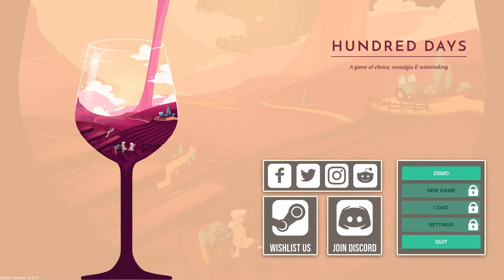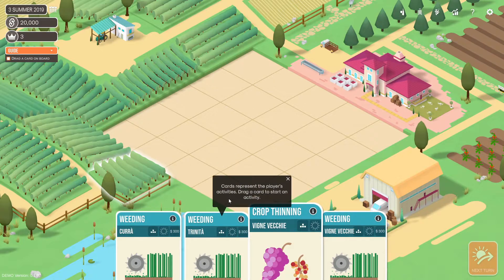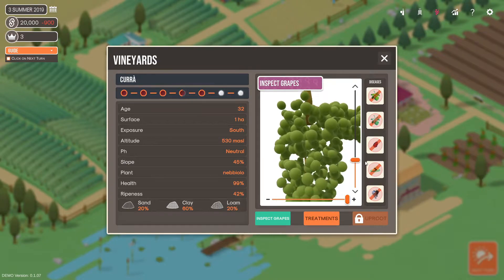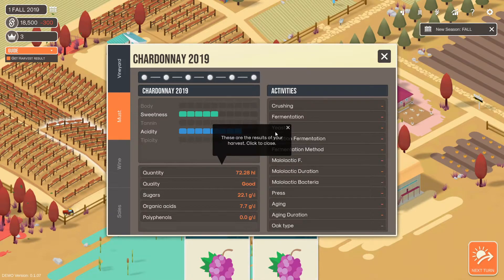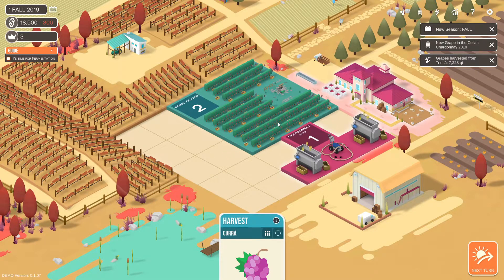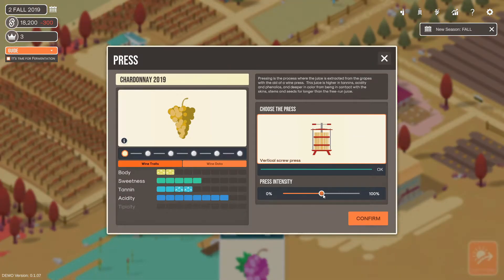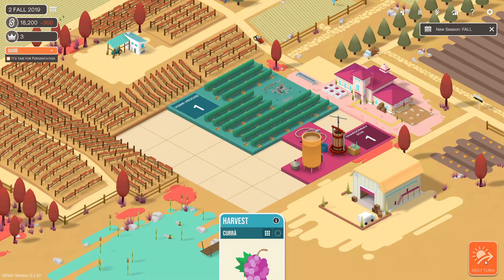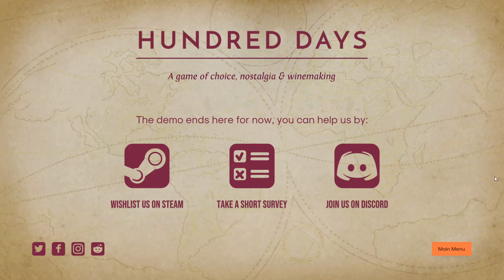Hundred Days {Demo} | Tetris Vineyard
As with all the finer things in life, wine making isn't as simple a  task as crushing grapes in a barrel. In fact, this game brings you along all the fabulous and intricate steps between grape growing to marketing and profit! Hundred Days also takes a different approach to this than just copying Farming Simulator. Instead, they use a puzzle board dynamic system that really makes you have to manage your resources in order to see your beautiful harvest. Hope you all enjoy!

Welcome back for another year of Steam Games' Festival! Another celebration of the works of various Indie developers coming together in this time of need to bring enjoyment and fun to people all around the world. With Steam reaching new heights and records for active online users every day, now is a great time to be an indie studio... and a Youtuber covering all these new games...